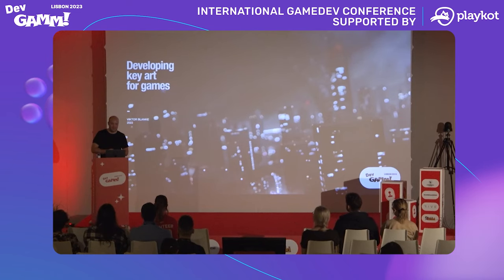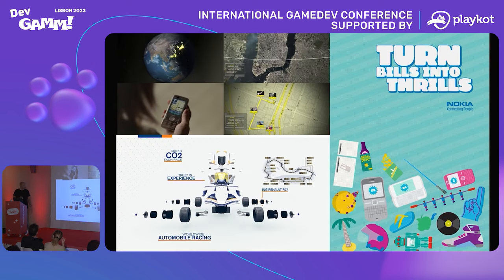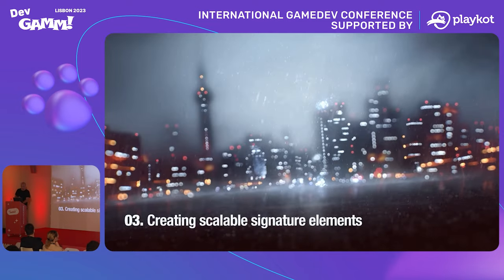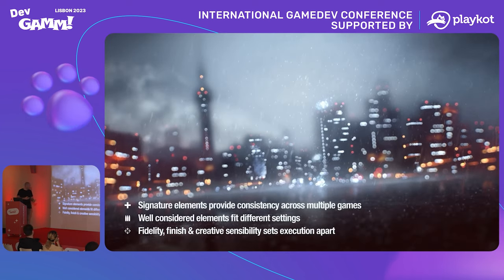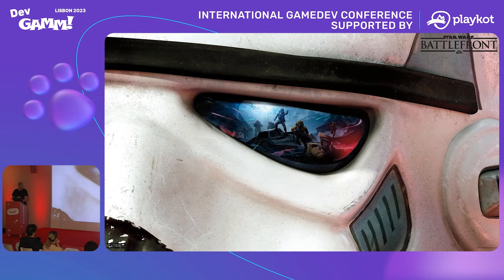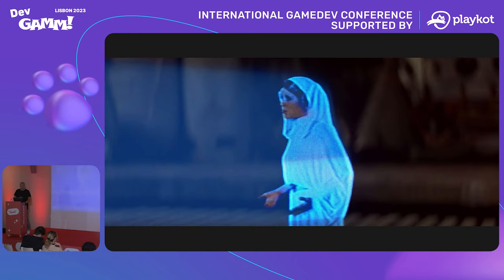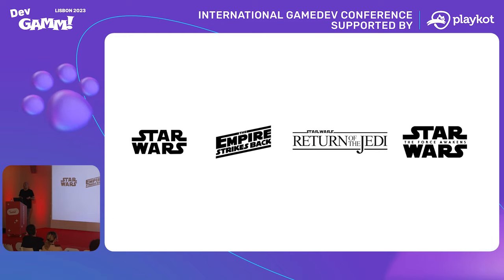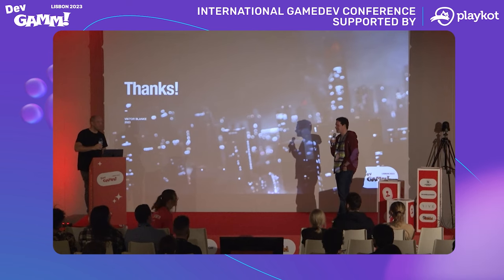Developing key art for games - Viktor Blanke, Art Director, Mojang Studios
About talk
Key art is the first visual representation of a game that most players will encounter in multiple contexts and places. In this talk we will discuss the process and challenges of creating long-lasting and cohesive key art for games. Creating an iconic image that communicates the essence of your game can captivate the interest of an audience and encapsulate the player experience into an image that stands out amongst many other titles in the marketplace.  In developing the visual design and signature elements, we’ll examine how collaboration and consistency can be developed across in-game UI/UX along marketing and brand development. We’ll also go in depth into how you craft key art as a consistent, scalable toolset, built to carry a franchise over many years.
Video game cover art, or key art, has many examples of iconic images that stand alongside famous record, book or movie covers. The contents of this talk deep-dives into the creation of key art for game franchises such as Star Wars: Battlefront and Battlefield, with process examples of creative thinking and visual development.

Xsolla Funding helps gaming businesses grow. It offers a way for investors and publishers to discover new games and a way for developers to find game funding and development support. Its initiatives include Xsolla Funding Club, a curated matchmaking platform that connects developers, investors, and publishers, and Xsolla Accelerator, a program offering industry mentorship and up to $100,000 in early funding. to learn more.

About DevGAMM
DevGAMM is a game conference with heart. With a legacy spanning over 15 years, DevGAMM offers a unique platform for gaming experts to stay ahead of the curve while fostering a vibrant community of knowledge-sharing.